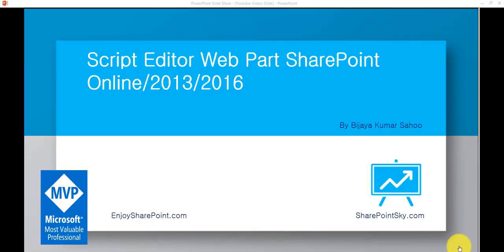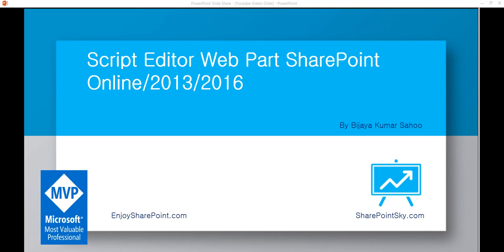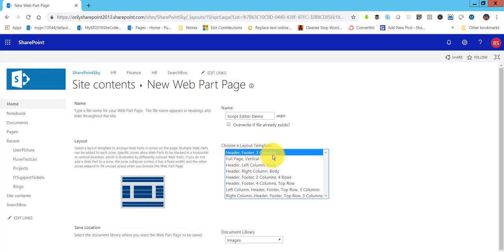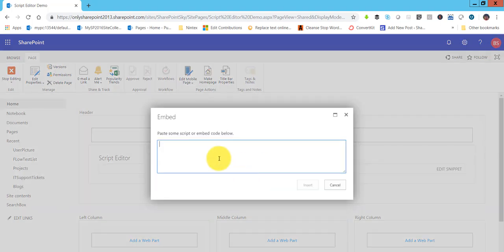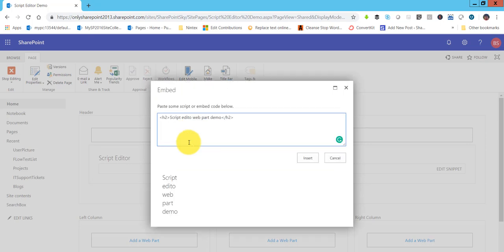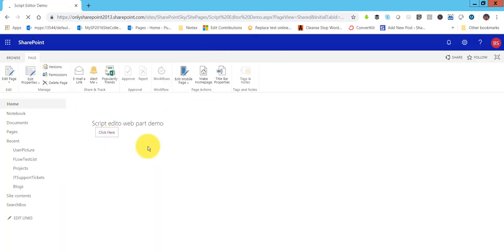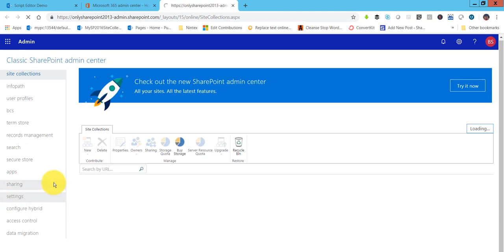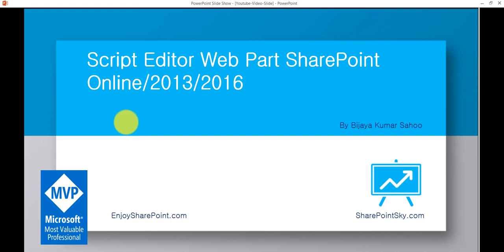Script Editor Web Part in SharePoint Online or SharePoint 2013/2016/2019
Learn what is script editor web part in SharePoint? How to add a script editor web part in SharePoint Online/2013/2016/2019? How to add javascript code inside a script editor web part in SharePoint?
Are you interested to learn SharePoint development?
Script Editor web part in SharePoint 2016/2013/Online
Add Script Editor Web Part to web part page in SharePoint
How to Use the Script Editor Web Part in SharePoint 2013/2016/Online
Script Editor Web Part is missing in SharePoint Online Office 365
How to add script editor web part in SharePoint online modern page
Differences between Script Editor Web part and Content Editor Web Part
We upload video tutorials on SharePoint Online Office 365, SharePoint 2019/2016/2013, Power BI, PowerApps, Microsoft Flow, InfoPath, SharePoint apps or add-ins, Workflow etc.

Also, you can check out our web sites and follow us in socials.